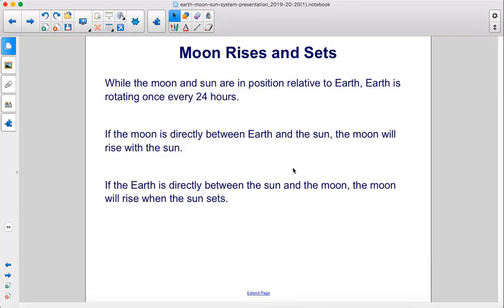Lunar Patterns Part 2